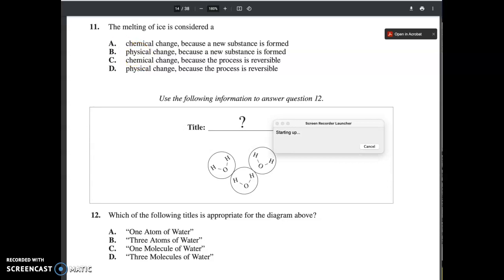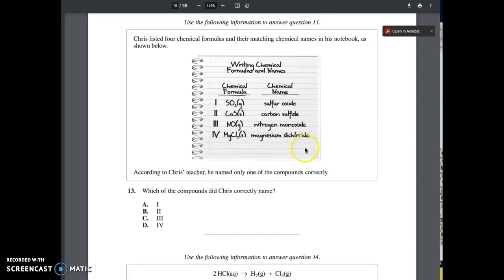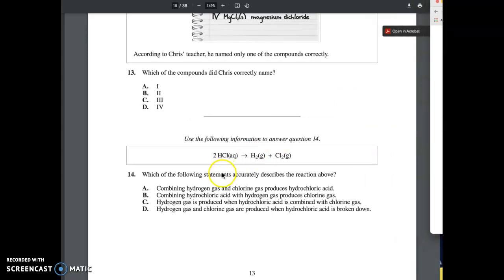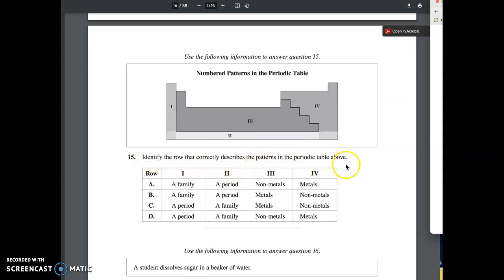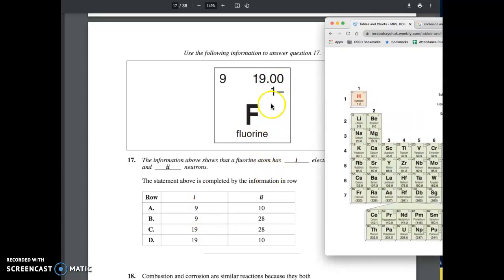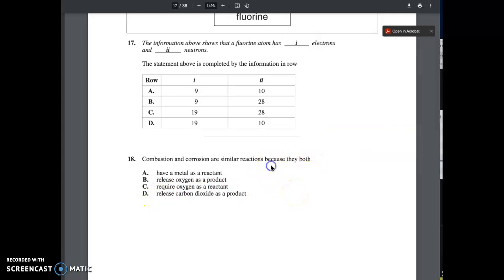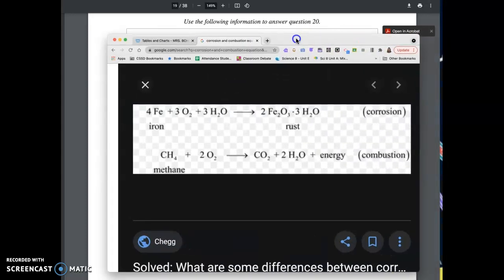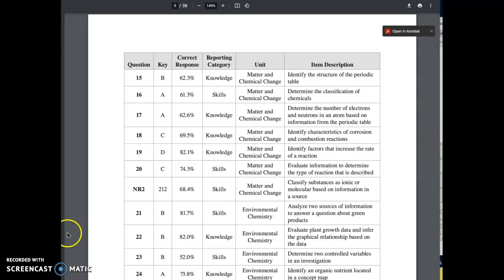PAT 2012 #11-20 and NR2